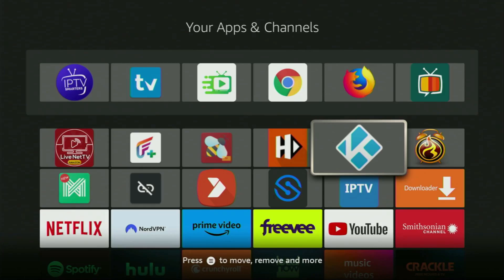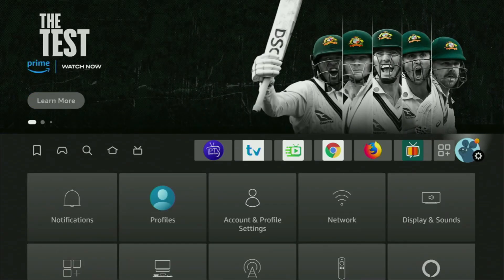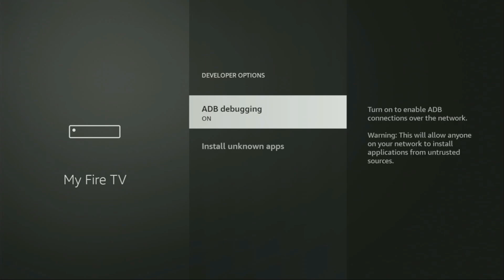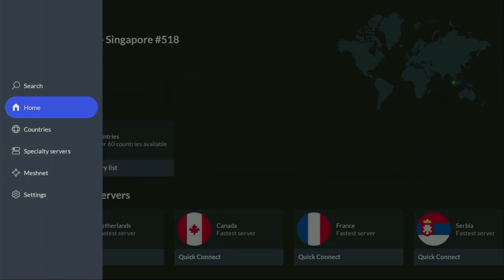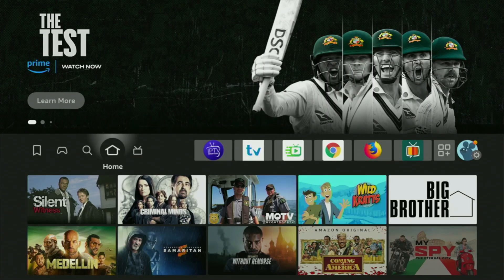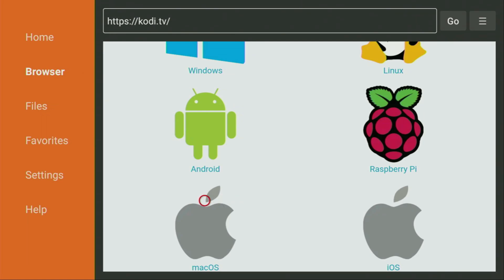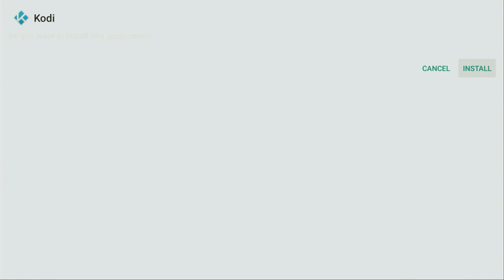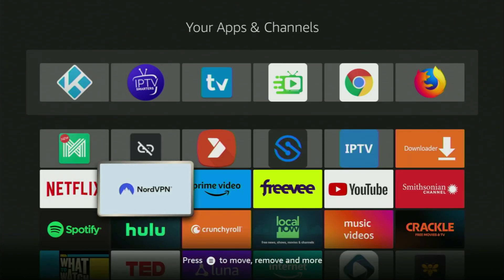How to Get NEWEST Kodi to Firestick - FULL Guide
Wondering how to download, install and set up the newest version of Kodi to your Firestick? In this video you'll learn how to get and use Kodi on any Amazon Firestick device.